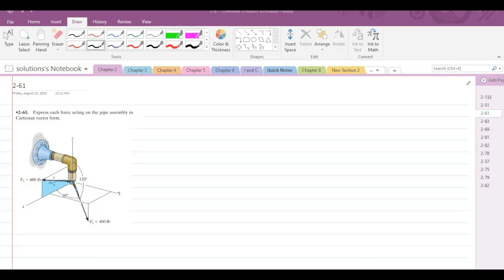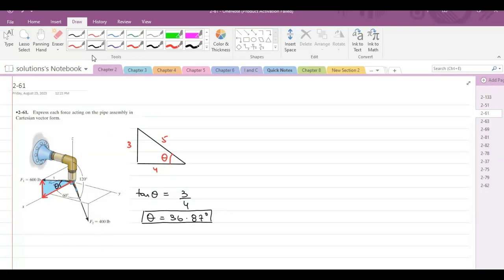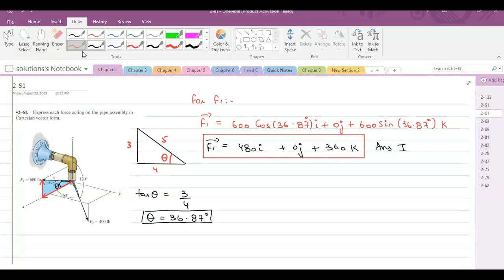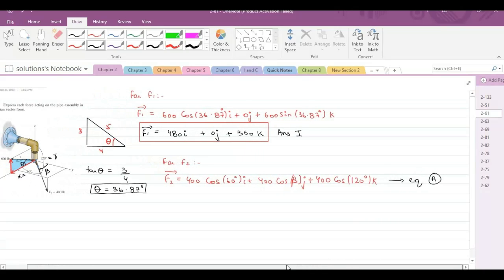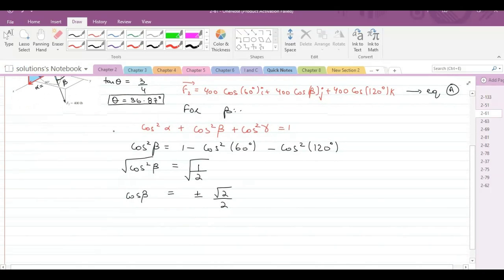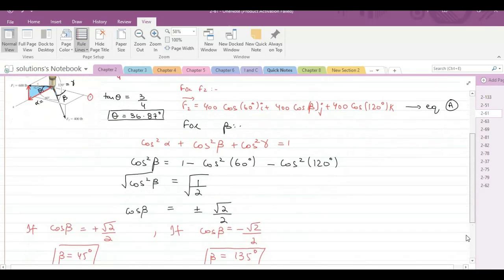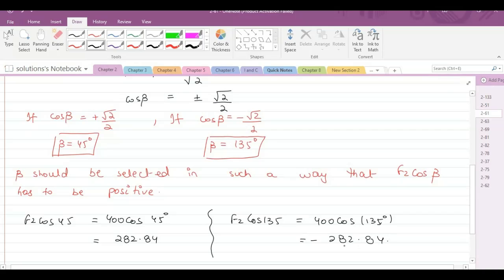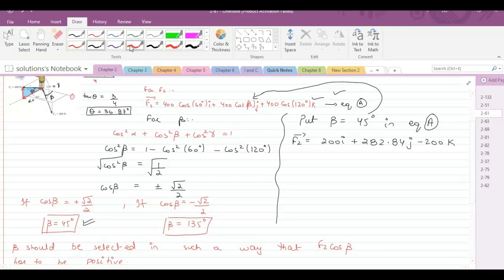2-61 hibbeler statics chapter 2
2-61 hibbeler statics chapter 2 | hibbeler statics | hibbeler
In this video, we'll solve a problem from RC Hibbeler Statics Chapter 2. If you're studying Hibbeler Statics, this video is for you!

2-61. "Express each force acting on the pipe assembly in terms of Cartesian vector form."

⏰ Timecodes ⏰
0:00 - Free Body Diagram
1:35 - Expressing Force F1 in terms of cartesian vector form
2:40 - Expressing Force F2 in terms of cartesian vector form (eq A)
4:00 - Determining the angle Beta